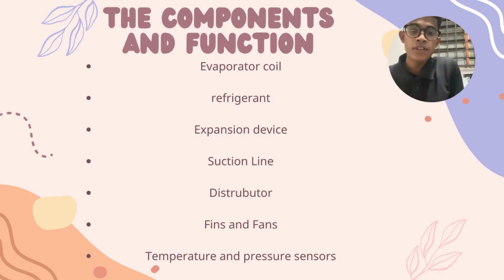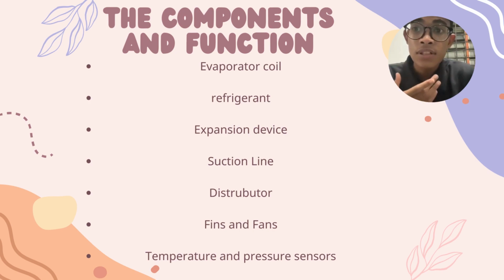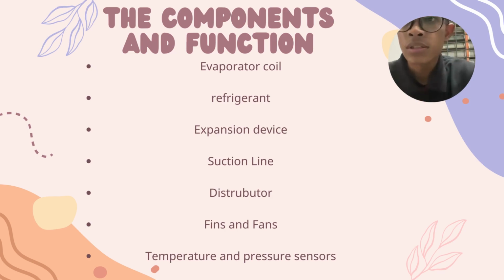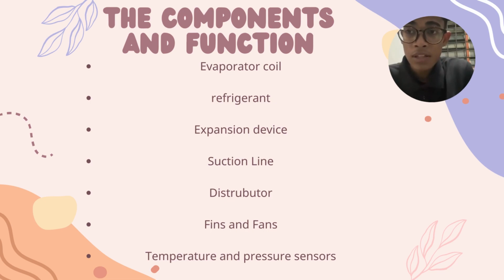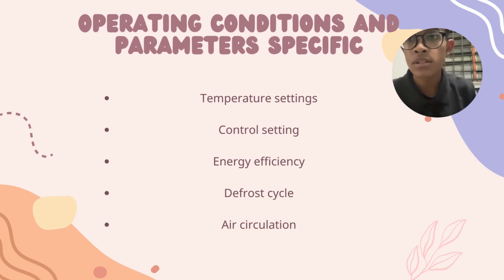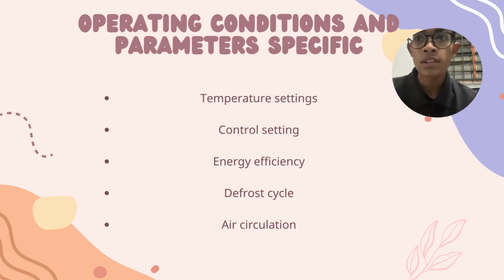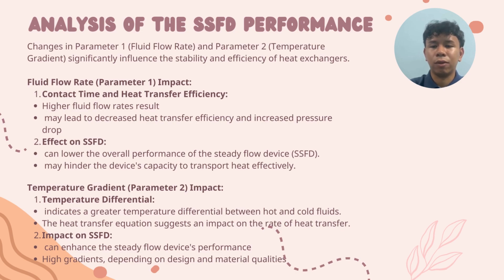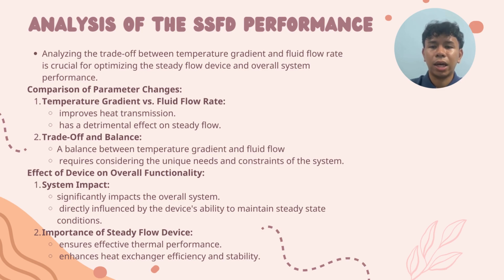VIDEO GROUP PROJECT THERMODYNAMIC 1 (PART 3)